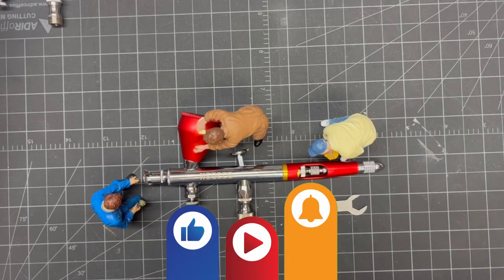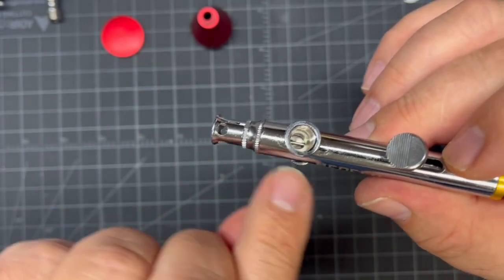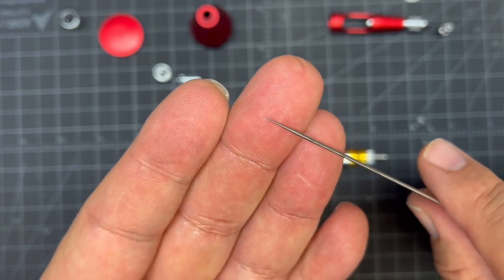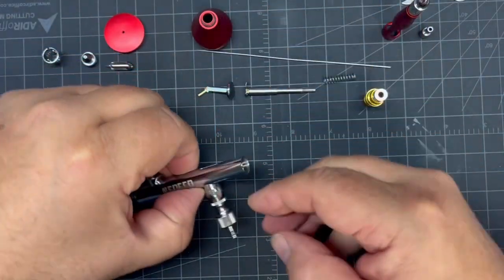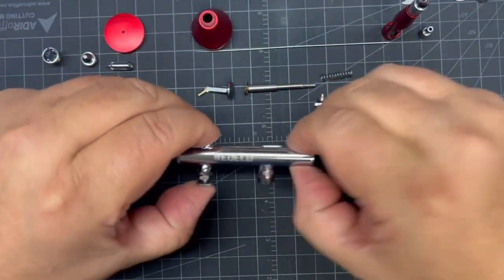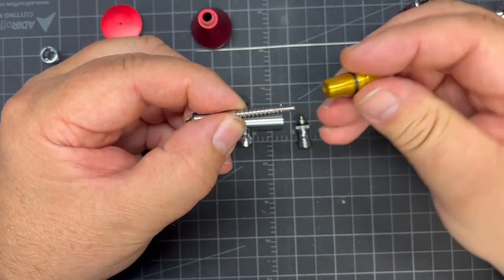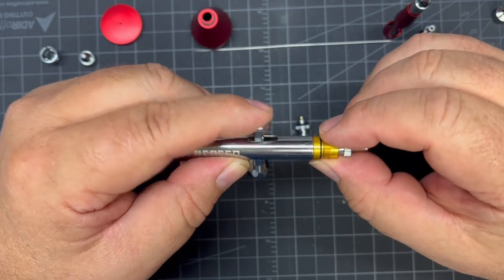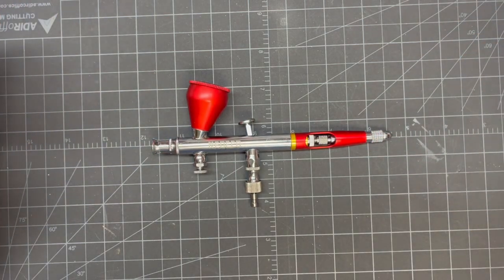NEOECO NCT-SJ83R two stage airbrush Takedown video.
I was asked to do a takedown video on the new airbrush, so before I even used it I took it apart and put it back together so everyone can see how it’s done and what’s inside.

Now that I have taken it apart and put it back together I like it even more.

Here’s the link on Amazon for the airbrush.